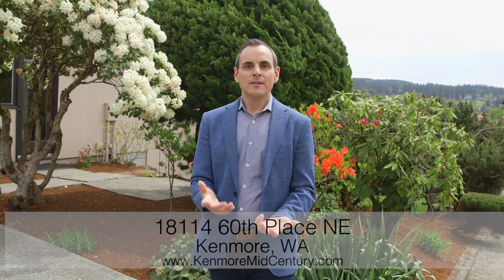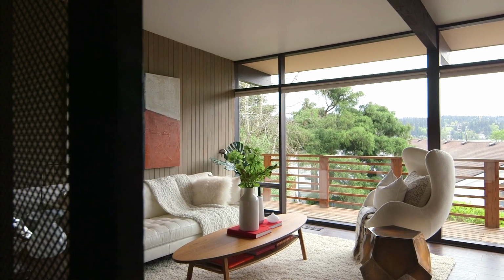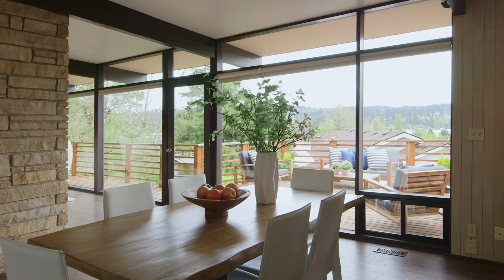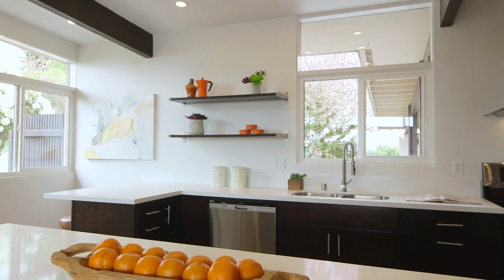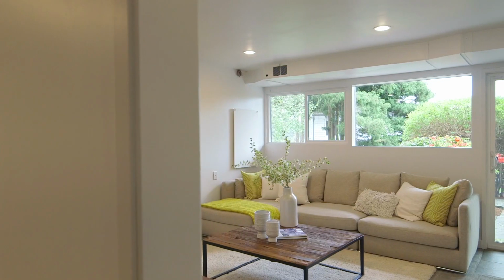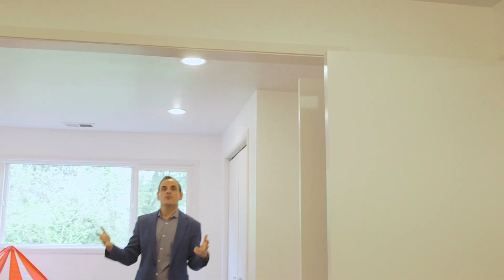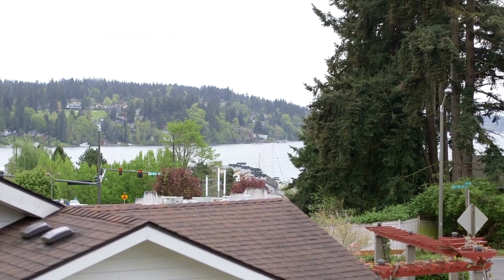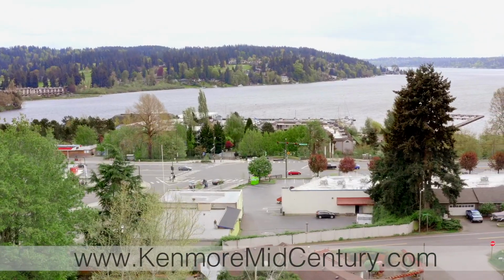Kenmore Mid-Century - PBNW Homes Team @ Coldwell Banker Bain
The mid-century modern daylight rambler you’ve been waiting for - complete with modern updates and mid-century design elements intact. Impressive lake views from floor-to-ceiling windows. Vaulted ceilings throughout main level, remodeled kitchen, and large entertaining deck. Smart layout with three-bedrooms and two-baths on the main level, plus two-bedrooms and one-bath in the daylight basement. Extra-large lot in retreat-type setting on dead-end street. Protected views. Exposure the sought-after Uplake neighborhood. Blocks to the Burke-Gilman trail and easy commute to Seattle and Eastside.

18114 60th Place NE, Kenmore, Washington